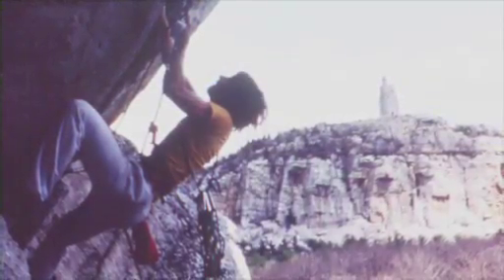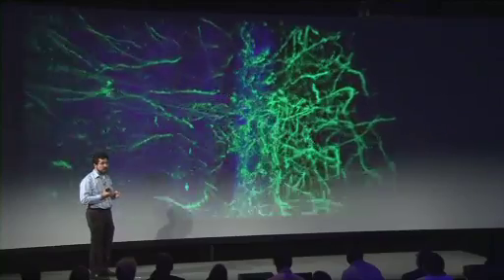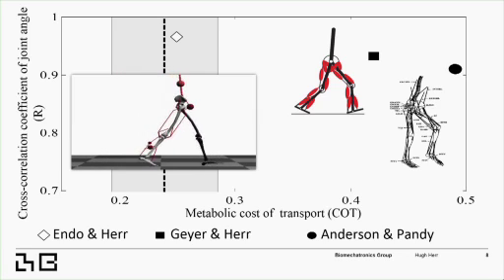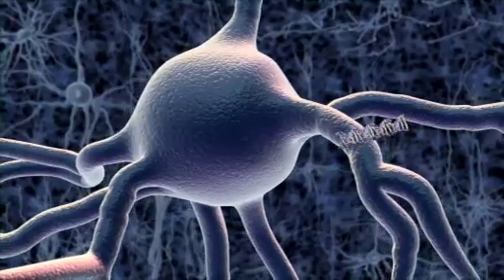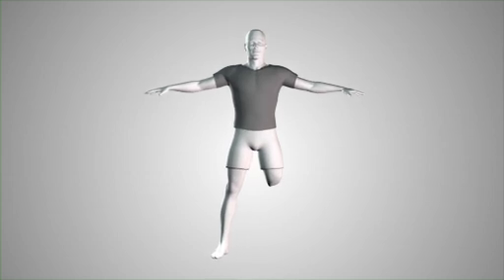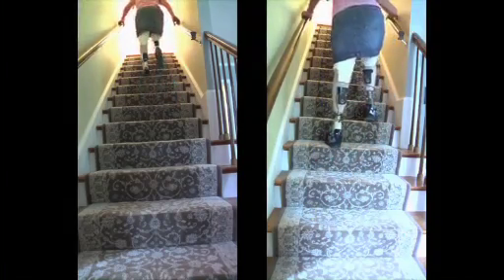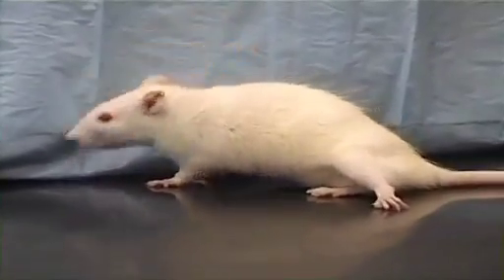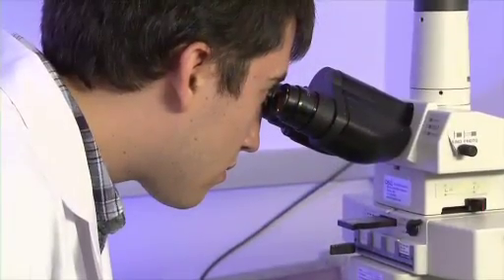Center for Extreme Bionics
Hugh Herr, Ed Boyden